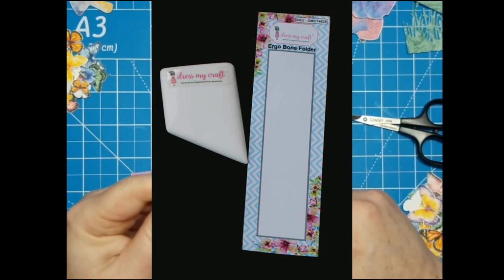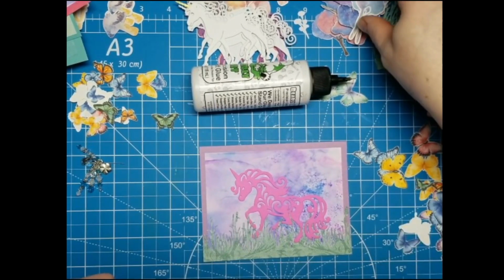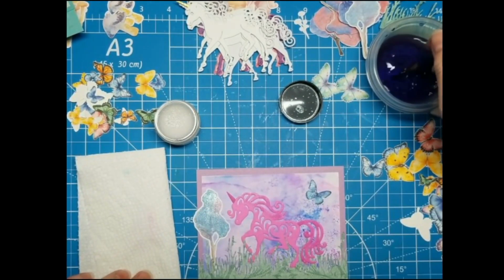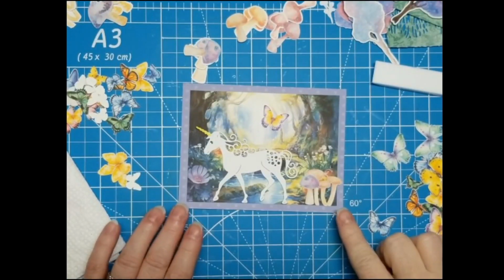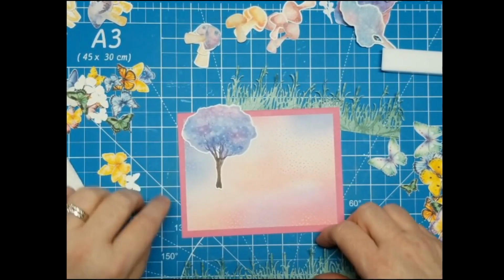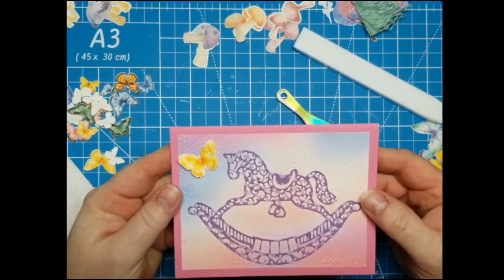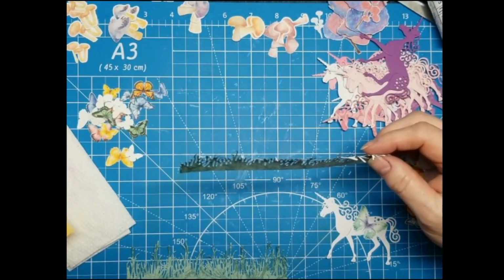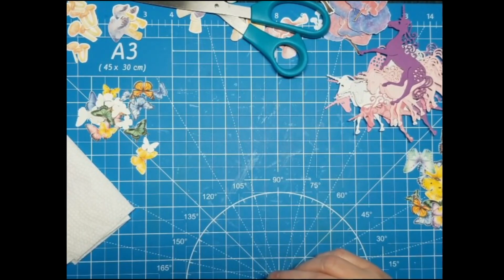Adding some final touches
I recently made a birthday card as well as a "welcome baby" card and rather than store my left over bits, I decided to turn them into cards instead of cleaning my desk!    Let me know what you think.